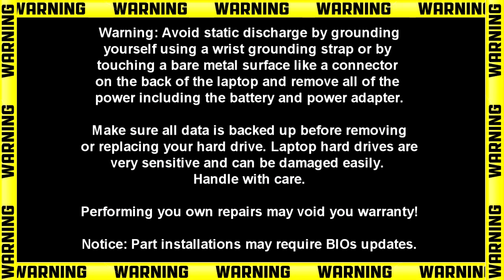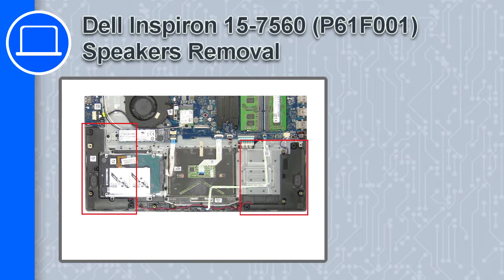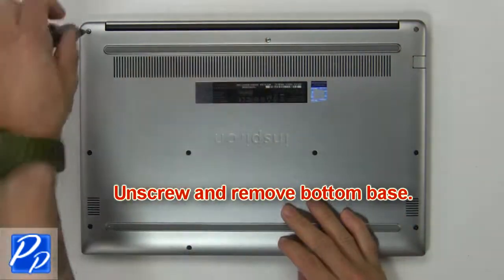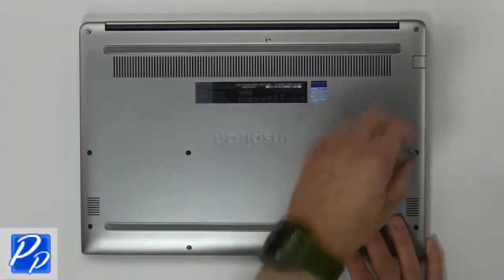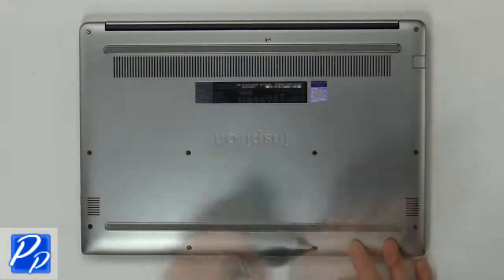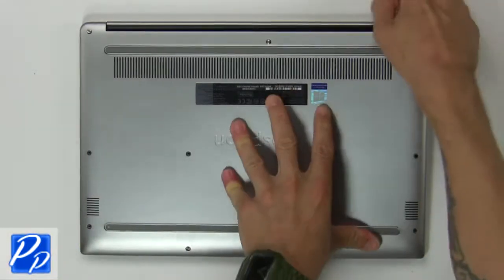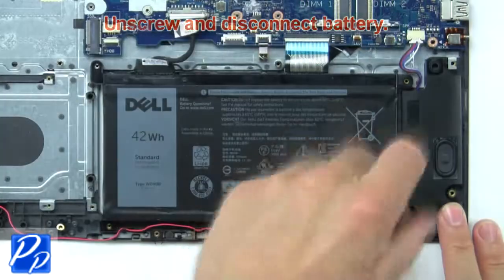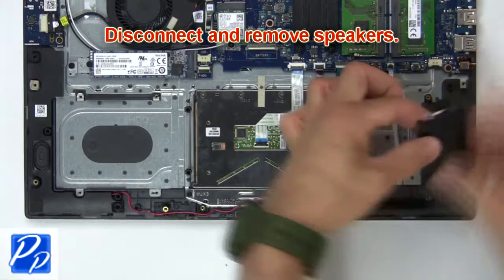Dell Inspiron 15-7560 (P61F001) Speakers How-To Video Tutorial